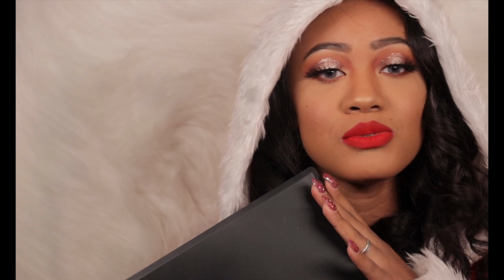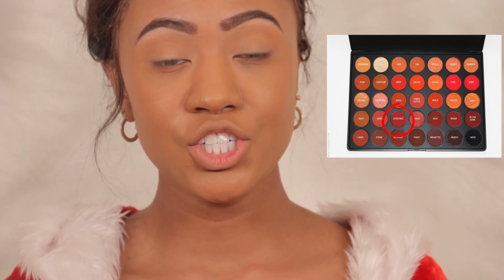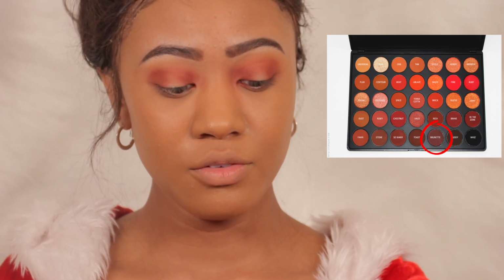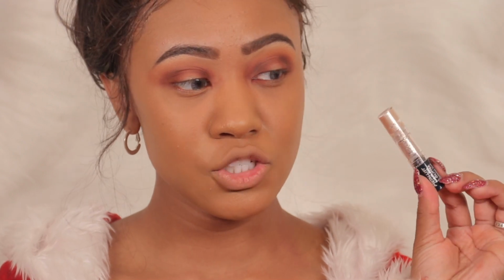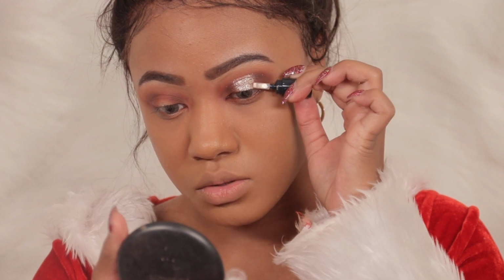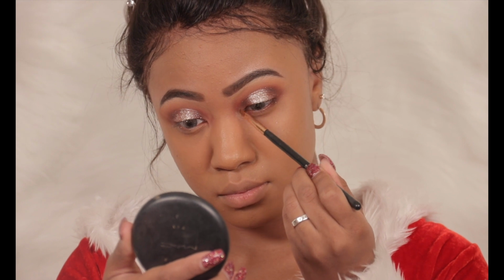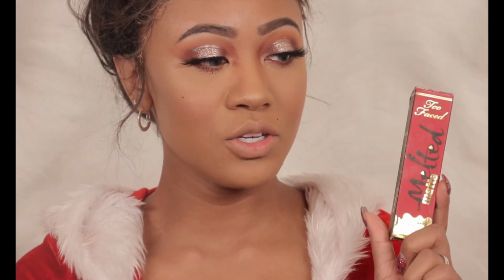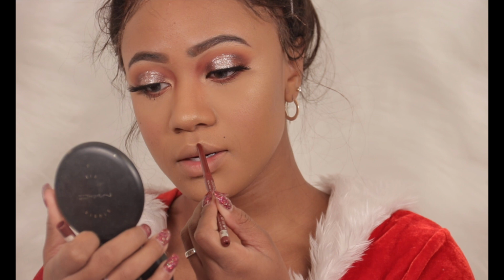HOLIDAY MAKEUP TUTORIAL CHRISTMAS GLAM CHRISTMAS LOOK EASY & FESTIVE Miesha Michelle Karma Playhouse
HEY LOVELIES!

Its beginning to feel A LOT like Christmas and I'm here for it!
Let me know what other festive looks you want to see xo

Nars blush goulue
Morphe setting spray

Our Mailing Address:
Karma Playhouse Mail C/O KARMA
2824 Jefferson St.